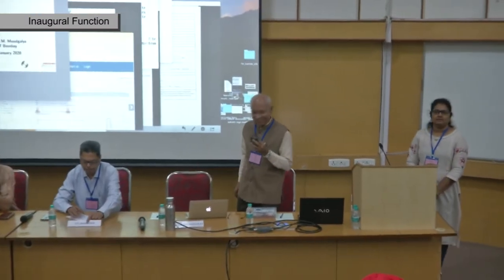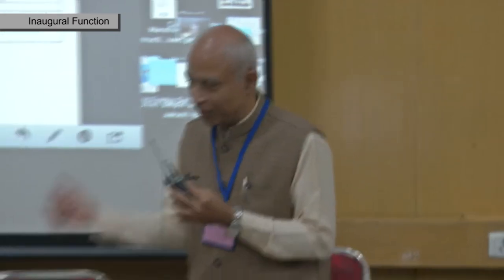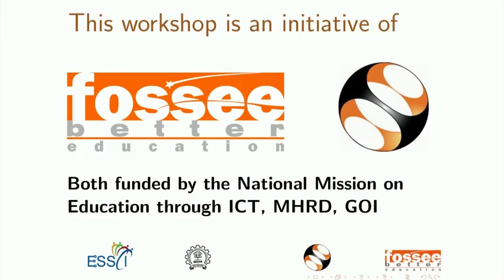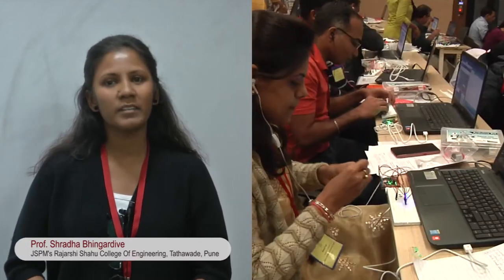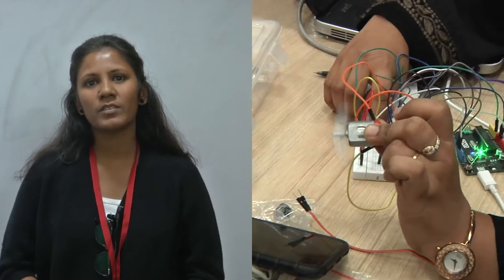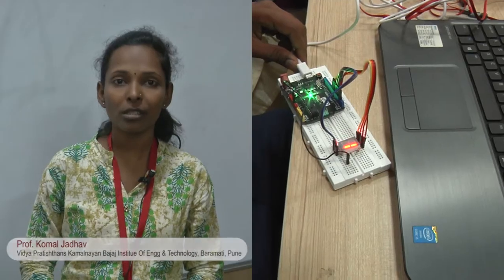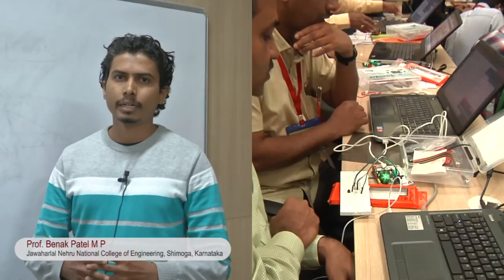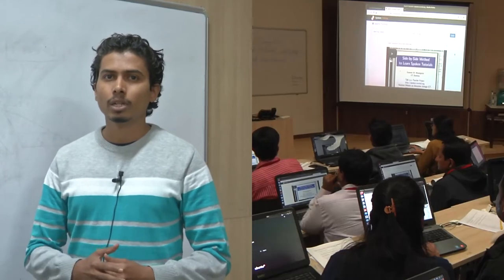Glimpses of Arduino Coordinators Workshop - 18th Jan 2020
This Arduino coordinators' workshop has been conducted by IIT Bombay. 105 teachers are invited from our remote centers at IIT Bombay to attended this workshop. Course coordinators are Prof. Kannan Moudgalya from IIT Bombay and Prof. GVV Sharma from IIT Hyderabad. We have also invited Sri N. K. Mahapatra, CEO, Electronic Sector, Skill Council of India.

Hands-on practical sessions are conducted through Spoken Tutorial side by side learning methodology in this workshop.

This project is an initiative of FOSSEE and Spoken Tutorial Project and both funded by National Mission on Education through ICT, MHRD, Government of India.